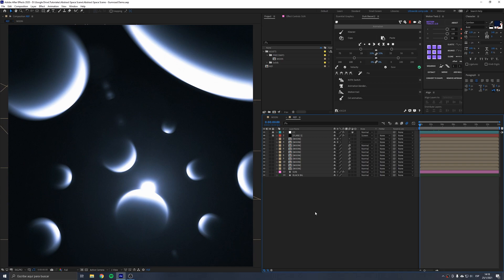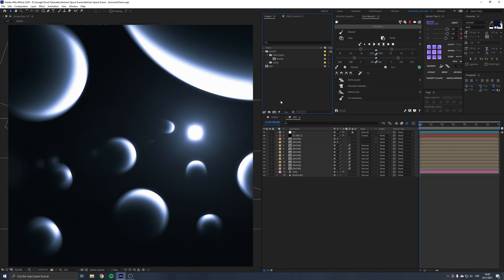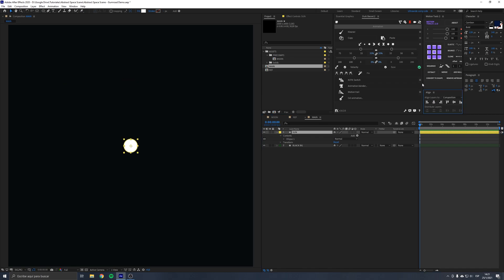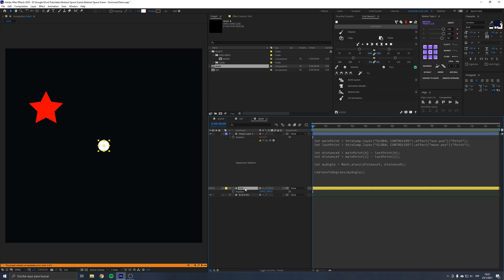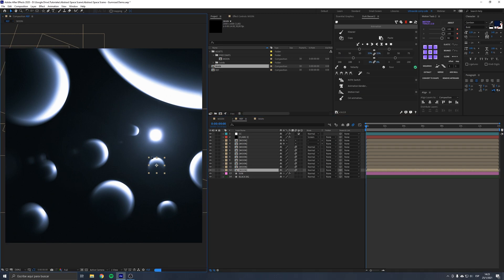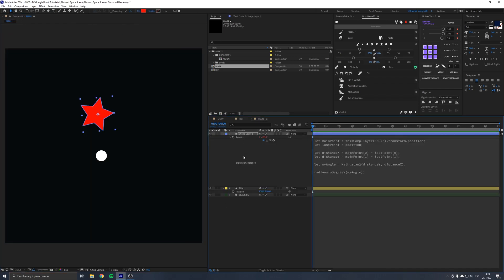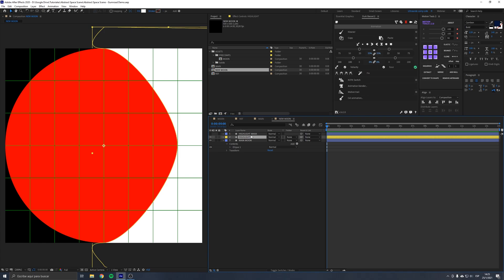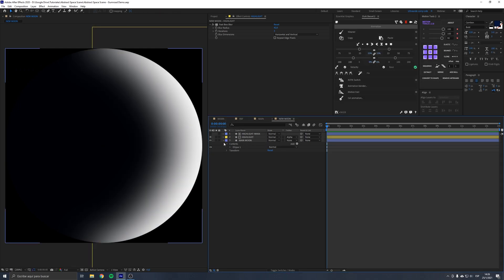After Effects Tutorial - Abstract Space Scene